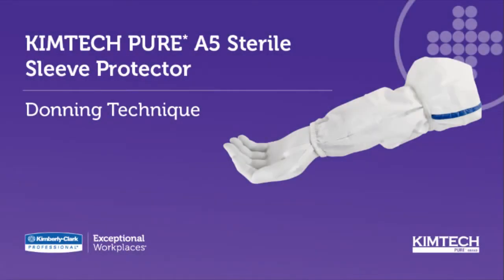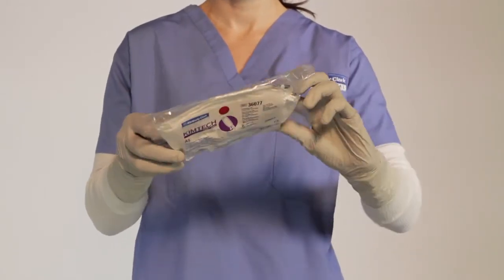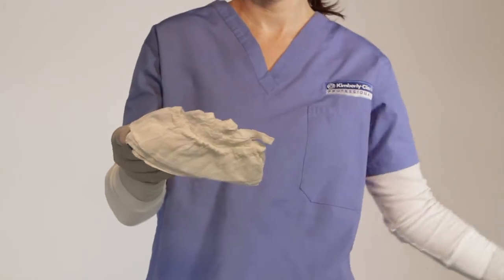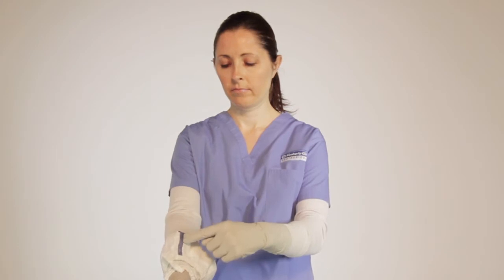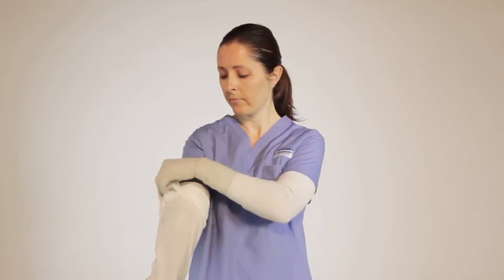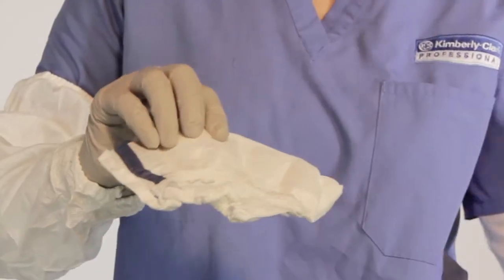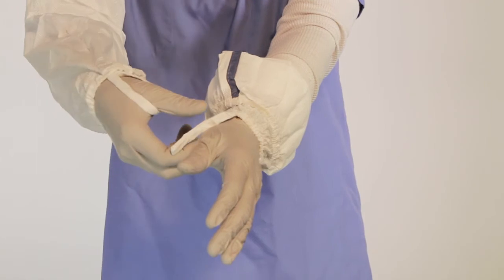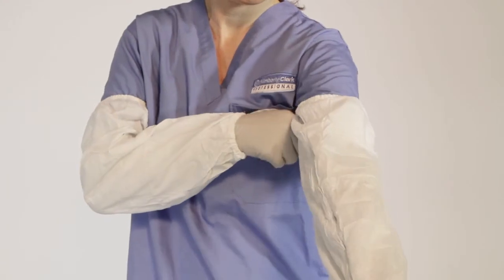Kimtech™ A5 Sterile Sleeve Donning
Take control in your cleanroom today with Kimtech™ A5 Sterile Cleanroom Apparel.